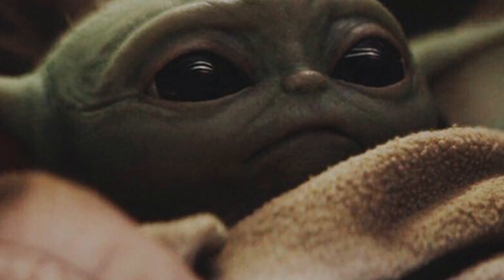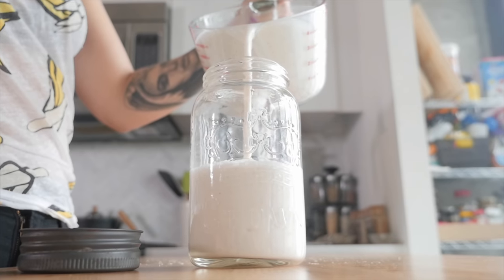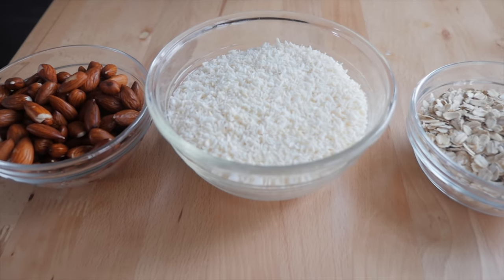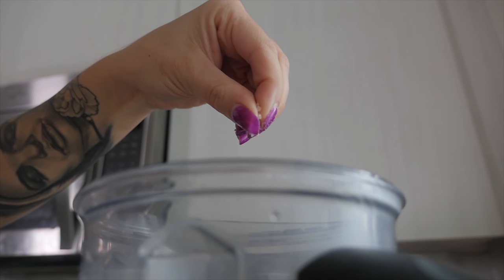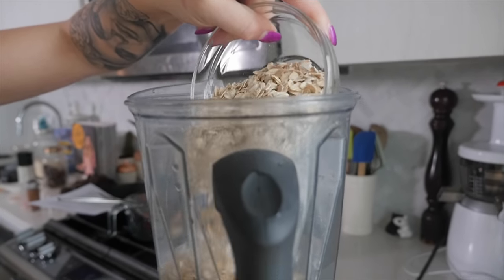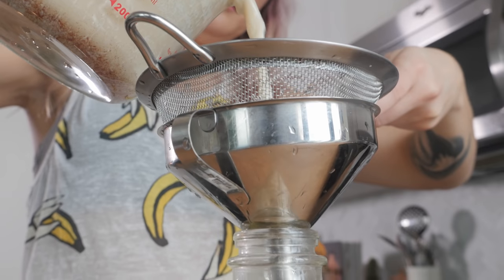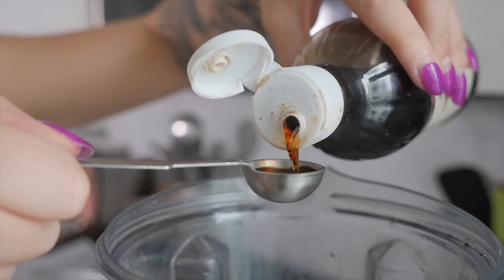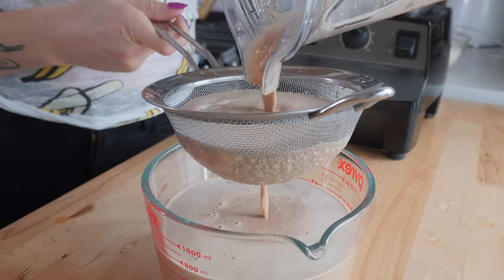How to Make Plant Based Milk | Oat, Almond and Coconut Milk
Today's tutorial will show you how to make plant based milk. From almond milk to oat milk this guide will teach you the easiest way to make vegan milks at home, while sharing some of my favorite hacks for flavor.